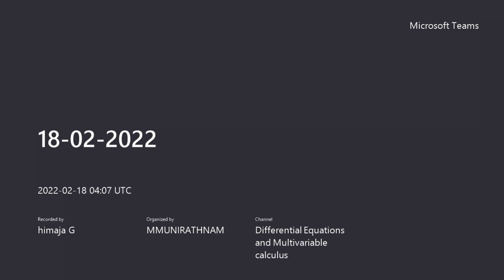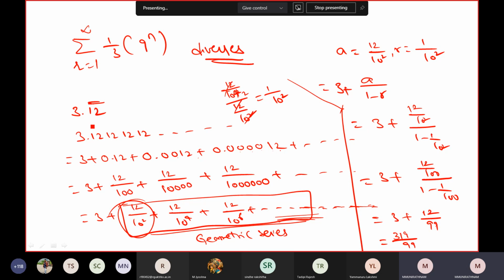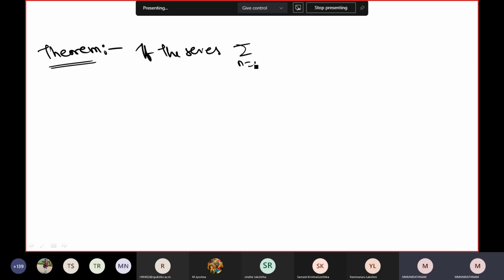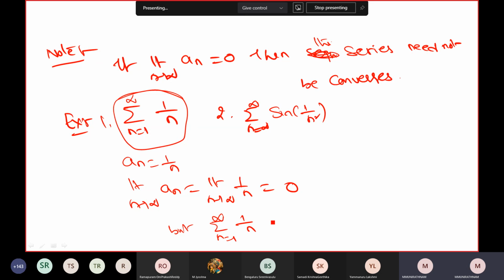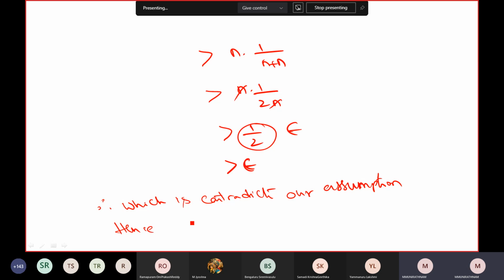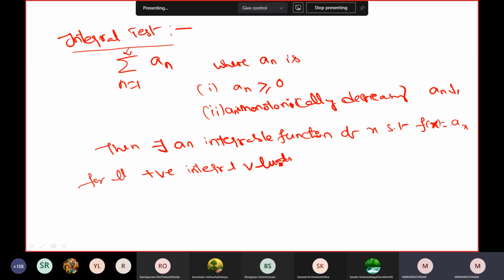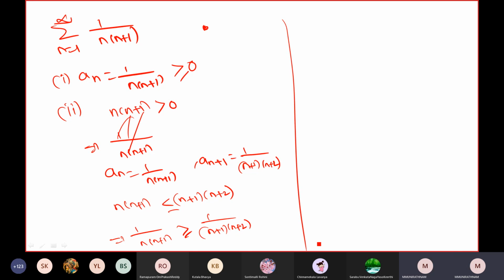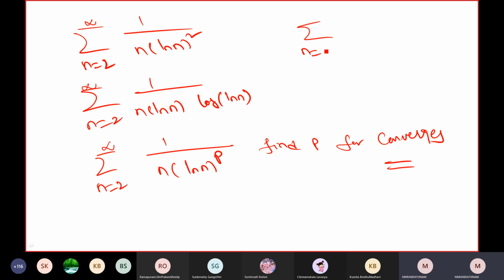18-02-2022 Convergence of Geometric Series and Harmonic series and Convergence by P-Test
In this class we have discussed Convergence of Geometric Series and Harmonic series and Convergence the series by P-Test